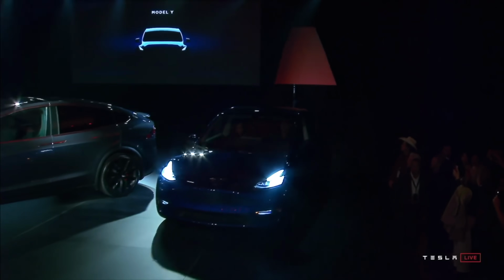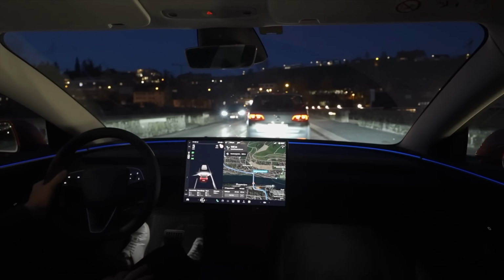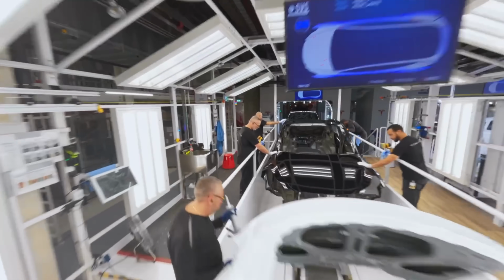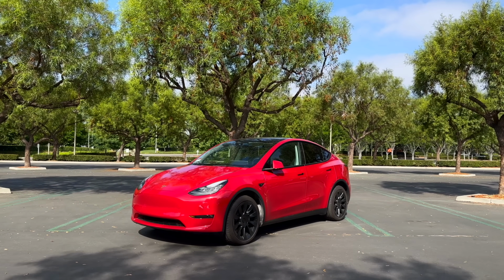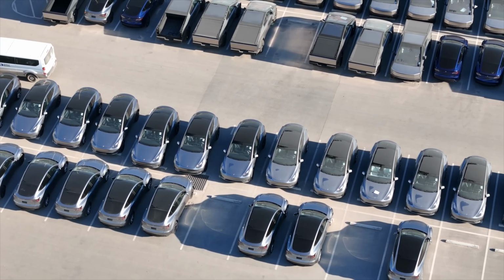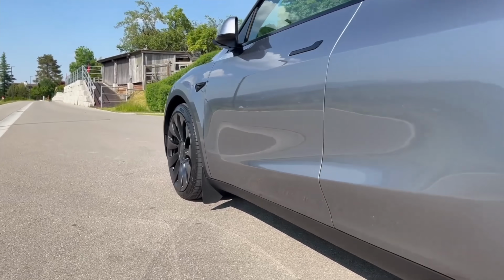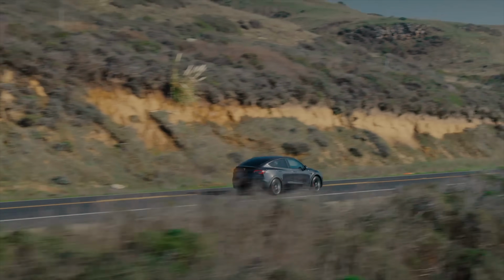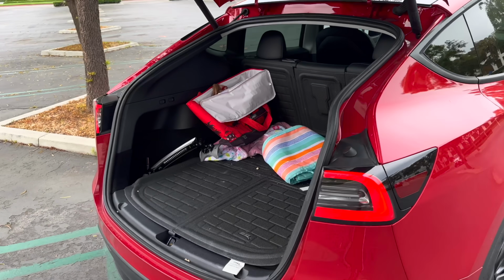NEW Tesla Model Y Refresh!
Get 20% S3XY Buttons and S3XY Knob!

Tesla is working on an all-new Model Y refresh for 2024, but before see the reveal of Project Juniper, Tesla may release a mini Model Y refresh with a few new features much sooner. Taking inspiration from Cybertruck, and the new Upgraded Highland Model 3,  here are the 5 big changes we could see come soon to the 2024 Model Y!

Ordering a Tesla? Use my link!

Add a digital license plate to your Tesla with RPLATE!

🎨 Skip the waitlist and invest in blue-chip art for the very first time by signing up for Masterworks

🖥  My Gear 🖥
Apple Studio Display
14" Macbook Pro